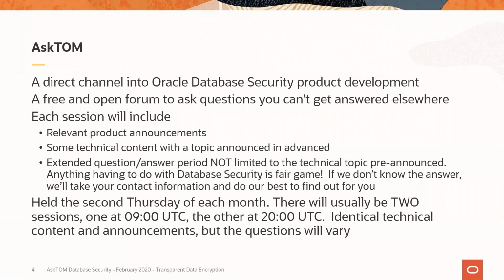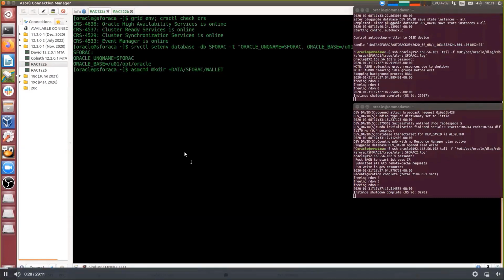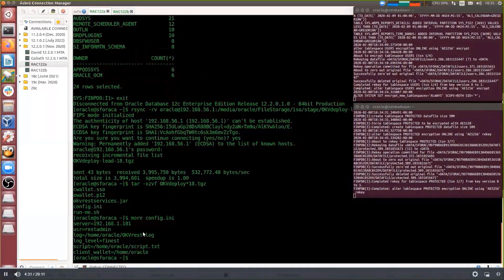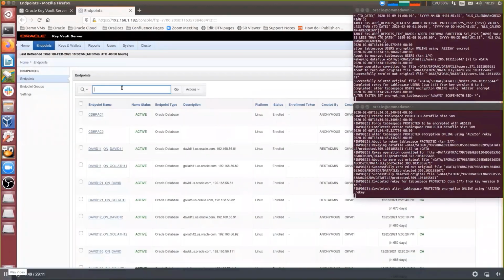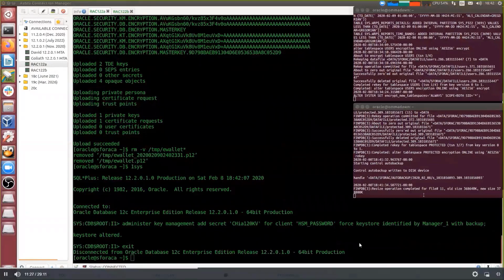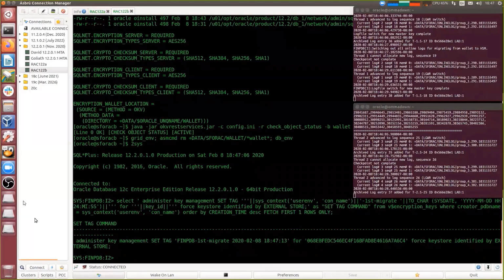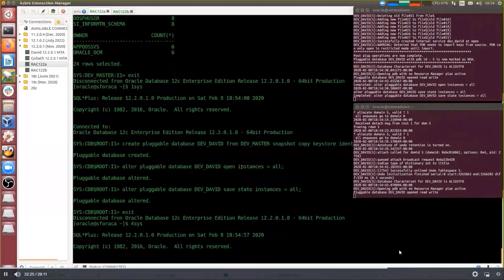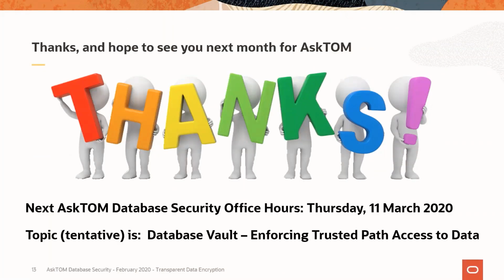Transparent Data Encryption Advanced Use Cases - Part 2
A continuation of the focus on Transparent Data Encryption. Database Security Product Managers Rich Evans and Peter Wahl lead this session, where they discuss encrypted pluggable database snap-clones in Real Application Clusters with Oracle Key Vault 18.